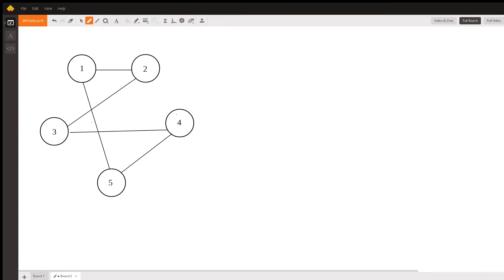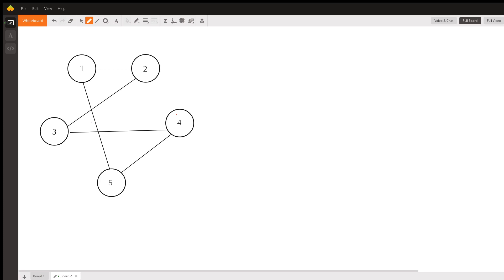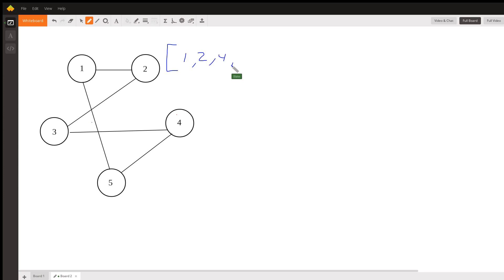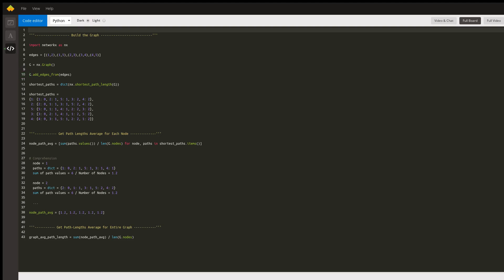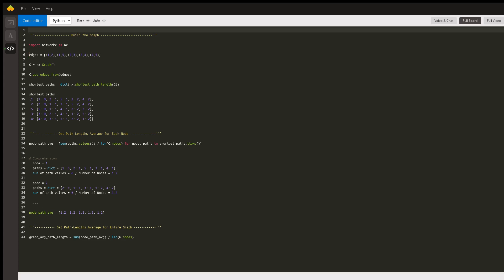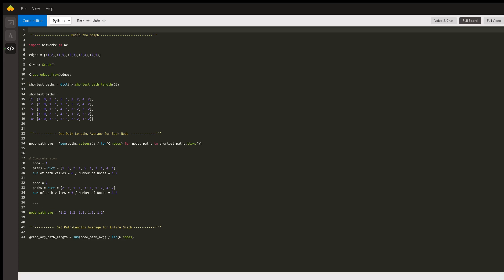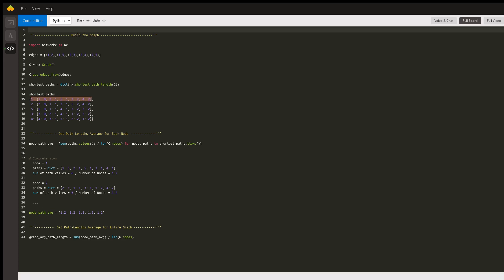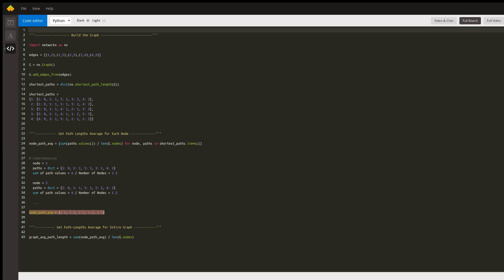Determine the Average Shortest Path Length for a Graph Using Python & NetworkX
Question: Need help with network science please
Consider the following undirected graph (draw a picture) with vertex set V={1,2,3,4,5} and edge set E={(1,2),(1,5),(2,3),(3,4),(4,5)}. What is the average path length i.e. the average shortest path length for all pairs of vertices?

Answered By:

Blake G.
Your Friendly Neighborhood Computer Science Tutor

Written Explanation:

Great question Frank. The important concepts needed to solve this question are List Comprehensions and your research ability to locate a third-party library which applies to your question. In this case I use the Python library NetworkX to solve finding the average shortest path length for an entire graph.